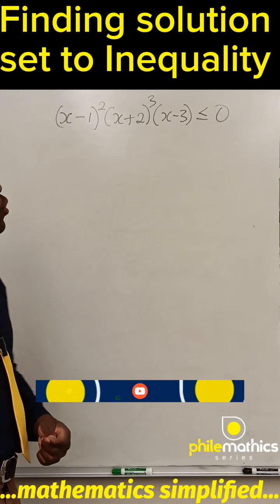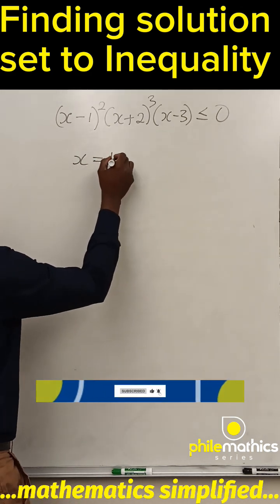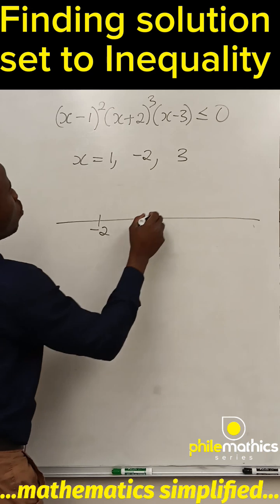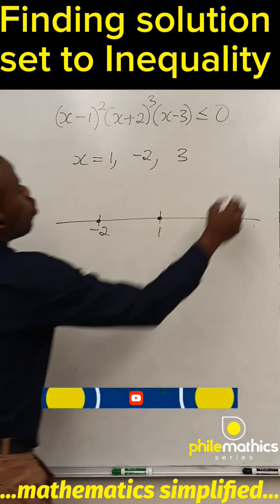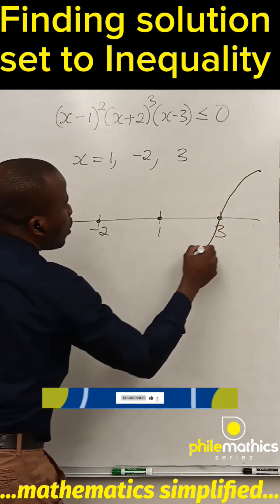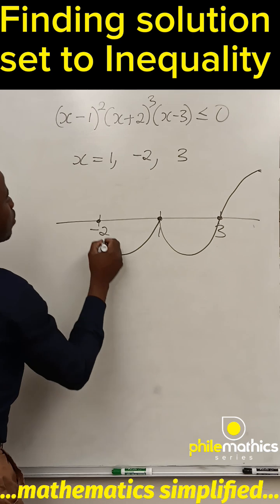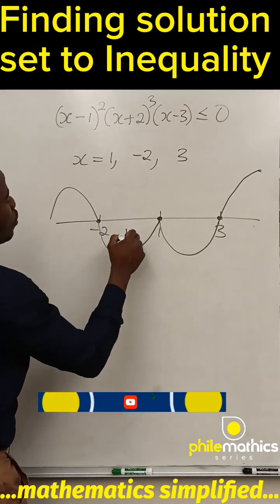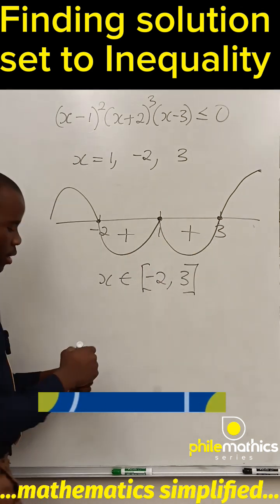The Wavy Curve Method to Inequality solution